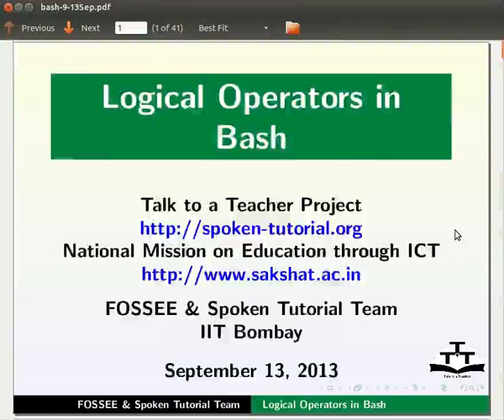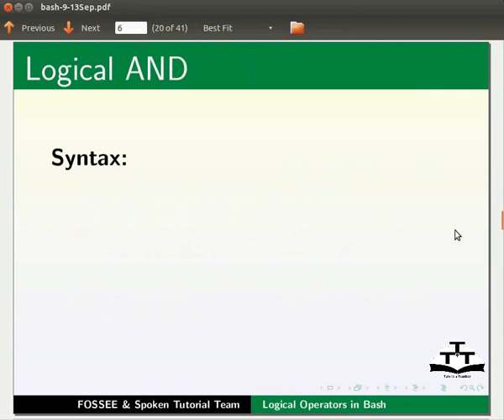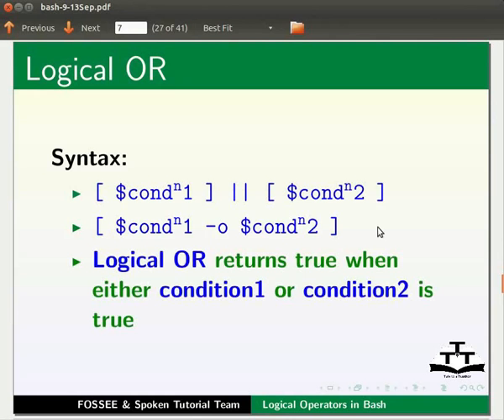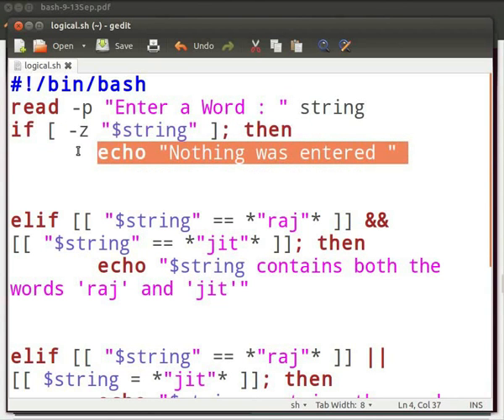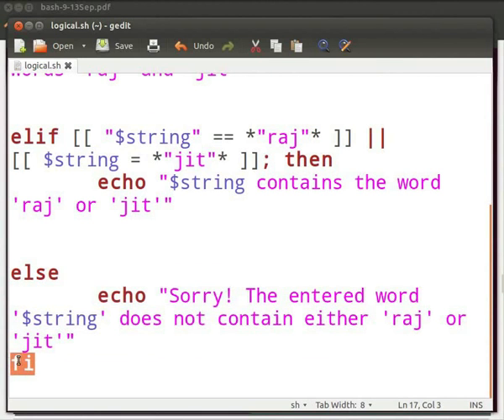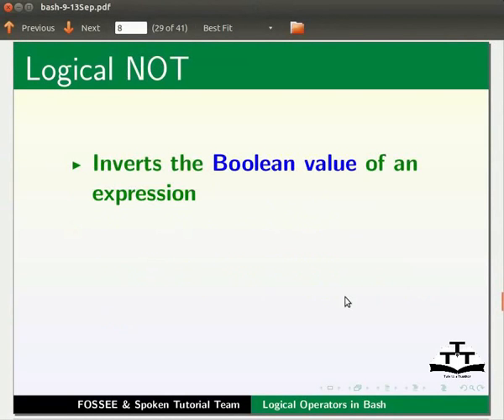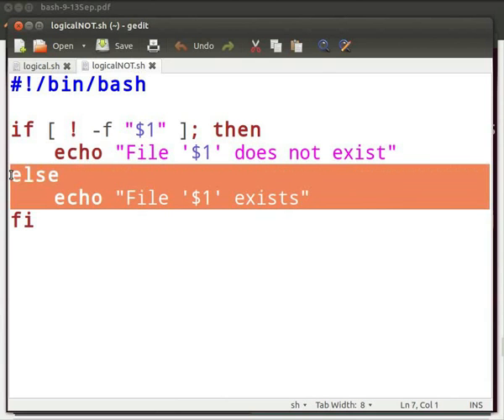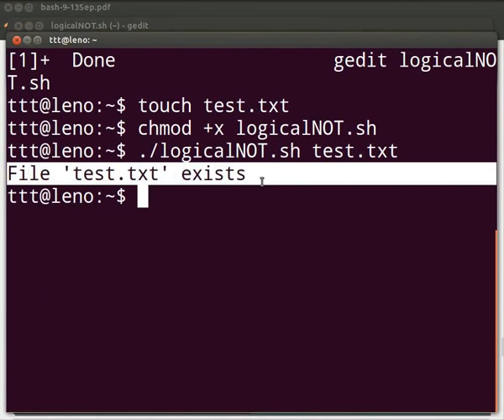Logical Operators - English